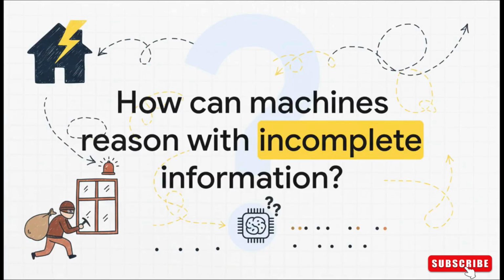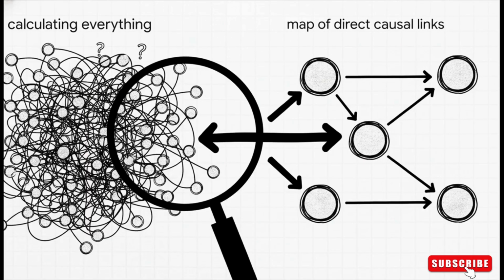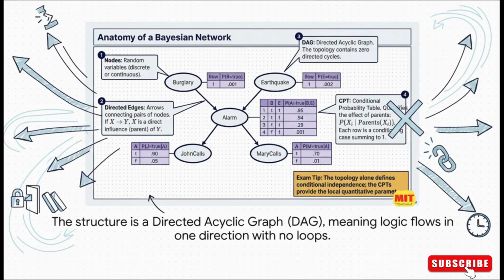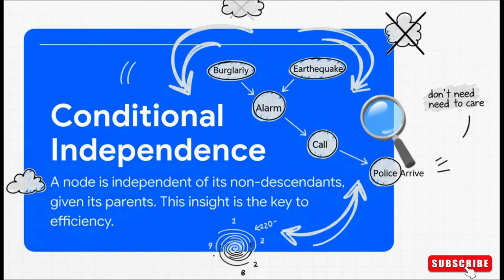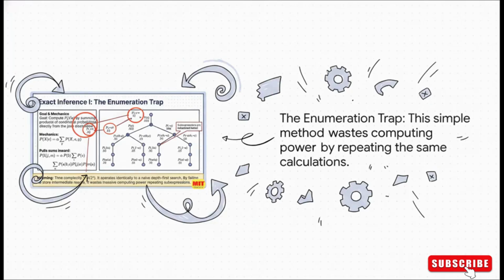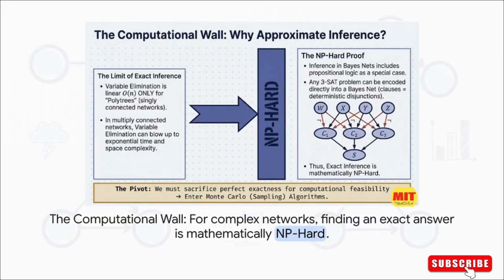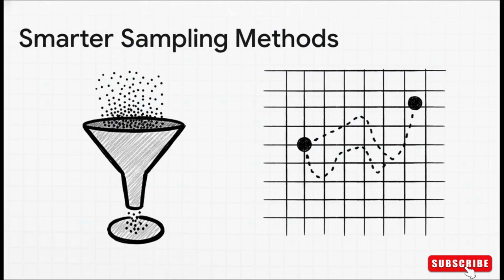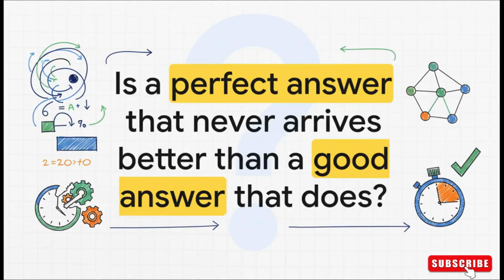Bayesian Networks + Laplace Smoothing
Understand Bayesian Networks

📘 This video covers everything you need for both conceptual clarity and exams.

🧠 What You’ll Learn:

✔ Why Full Joint Probability Distribution fails (FJPD trap)
✔ How Bayesian Networks solve exponential complexity
✔ Anatomy of a Bayesian Network (Nodes, Edges, CPTs)
✔ Chain Rule vs Bayesian Factorization
✔ Conditional Independence & Markov Blanket
✔ D-Separation (step-by-step method)
✔ Laplace Smoothing (fix zero probability problem)
✔ Exact Inference:

Enumeration (and why it’s slow)
Variable Elimination (efficient method)

✔ Approximate Inference:

Rejection Sampling
Likelihood Weighting
Gibbs Sampling (MCMC)